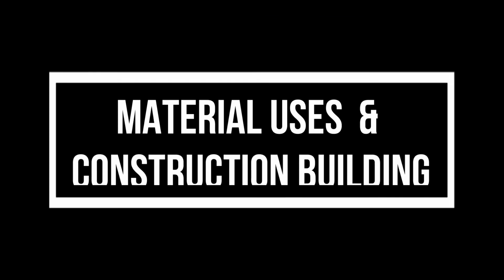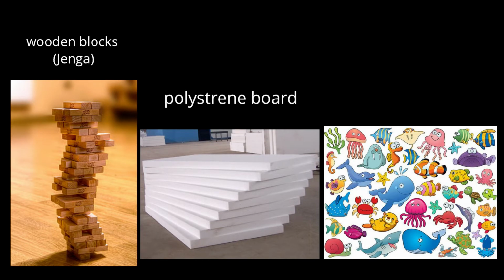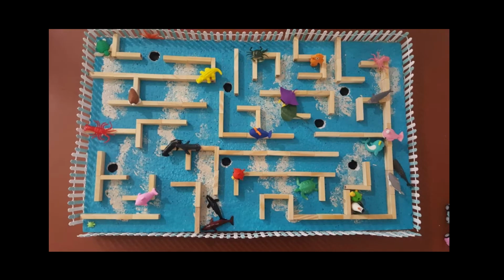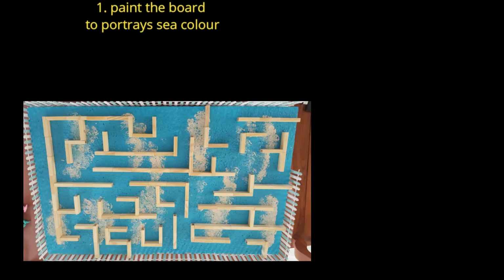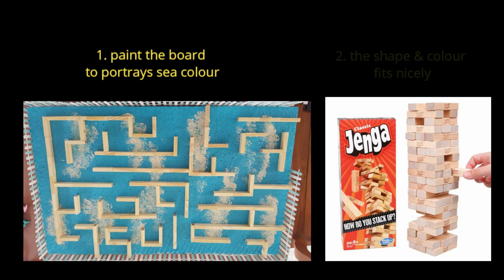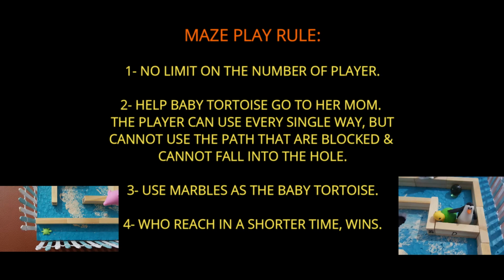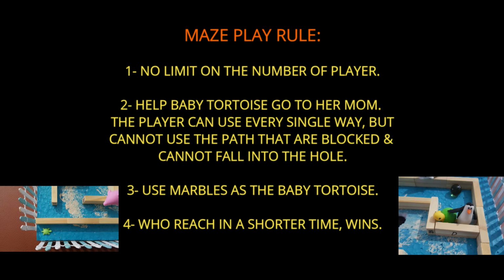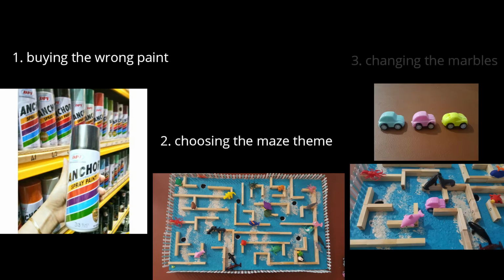ADVENTURE MARBLE MAZE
Hi! This video was made for my Experimental Construction (ADE 444) subject, regarding adventure marble maze project. Enjoy! :D